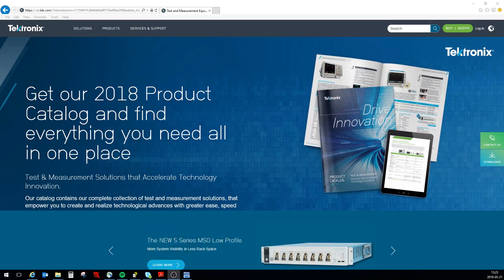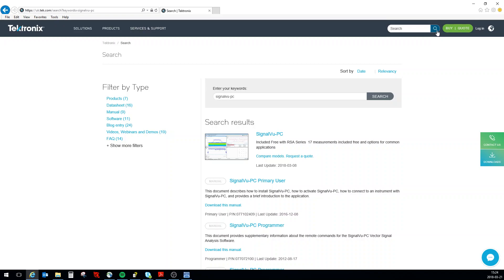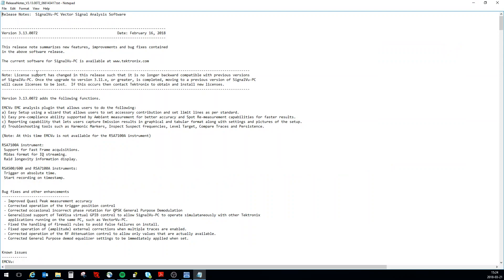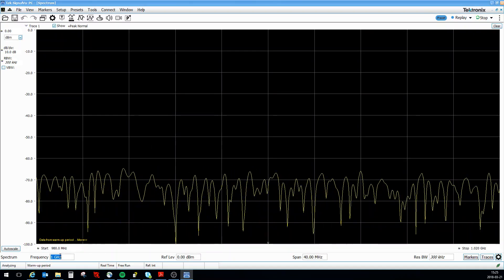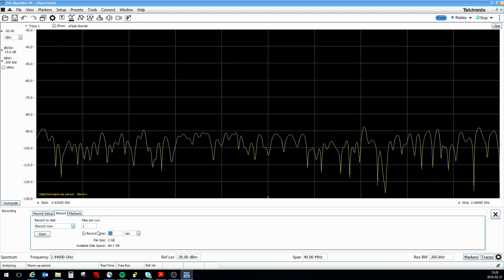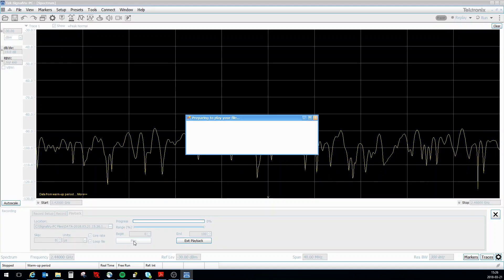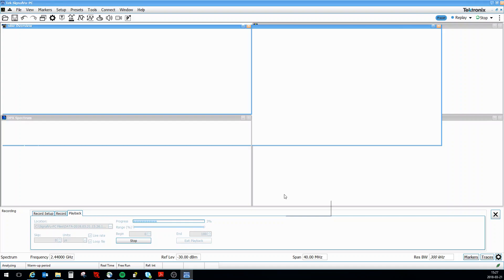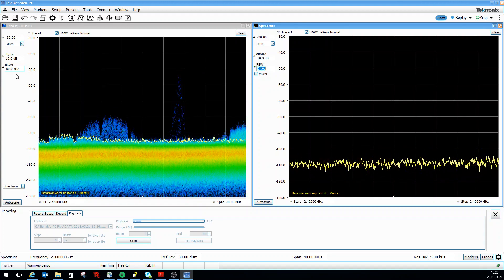Recording and finding signalvu-PC on tek.com. Tektronix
easy way to find the latest software @ tek.com and how to work with recordings